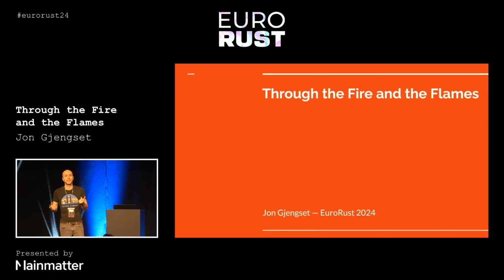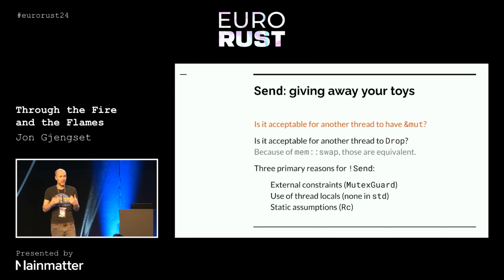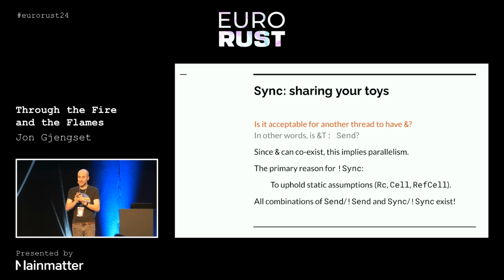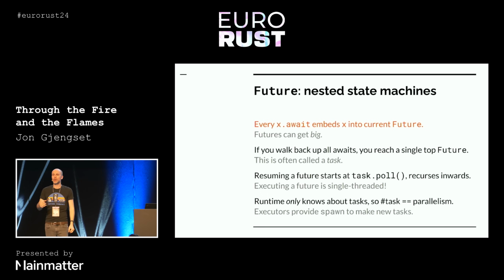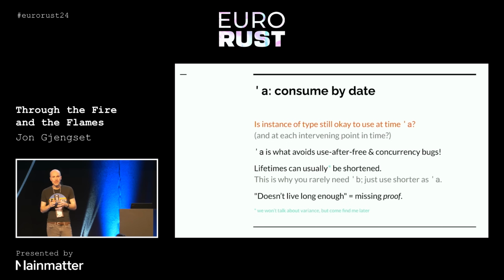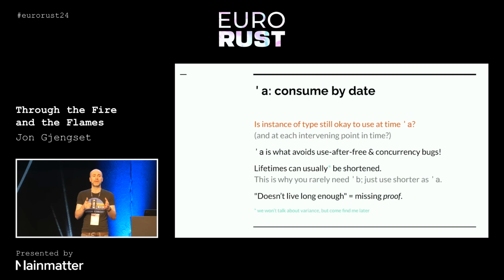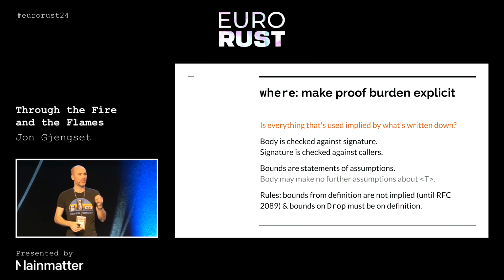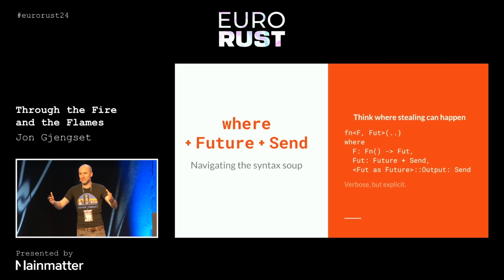Through the Fire and the Flames - Jon Gjengset | EuroRust 2024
Why does my thing need to be Send, and why isn’t it?
Why does this function have ten lines of where clauses; what are they all for?
What do you mean foo doesn’t live long enough?
Why is this async code just using a single CPU core?
These are questions most of us have muttered under our breath after too much time staring at a screen of Rust code that we just can’t quite get right. Maybe we do some searching or blindly move things around and manage to find our way around our particular issue, but lo’ and behold another very similar one crops up a short time later. These kinds of recurring stumbling blocks make us doubt ourselves, hate the language, and ultimately limit our ability to actually getting things done!

The reality is that Rust is a language with some inherent complexity (and associated features) that isn’t present in many other common languages. And these questions, and others like them, tend to stem from a lack knowledge of the underlying principles and mechanisms. Often, even a surface-level understanding of these deeper concepts will allow you to self-diagnose or entirely avoid 80% of the challenging cases.

*About Jon Gjengset* 🦀
Jon is a Principal Engineer at Helsing and the author of Rust for Rustaceans. Before that, he owned the internal Rust build infrastructure at AWS. He is passionate about teaching (Rust and otherwise) and has published Rust live-coding and educational videos since 2018. He also co-hosts the podcast Rustacean Station. Jon started with Rust in 2015 when he built what eventually became his PhD thesis at MIT — a fast SQL database built from scratch in Rust. Outside of the world of programming, Jon is a Storyteller for the social deception game Blood on the Clocktower, and otherwise mostly sits around waiting for the next Rust conference.